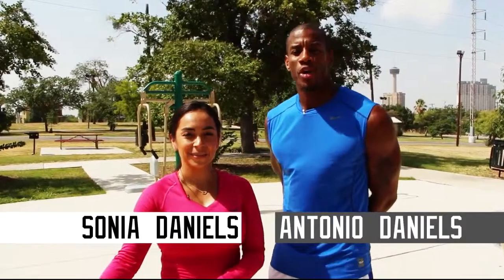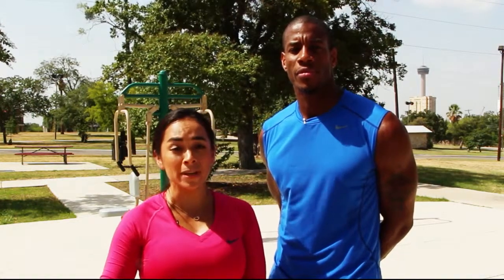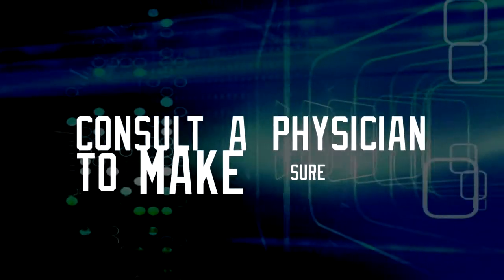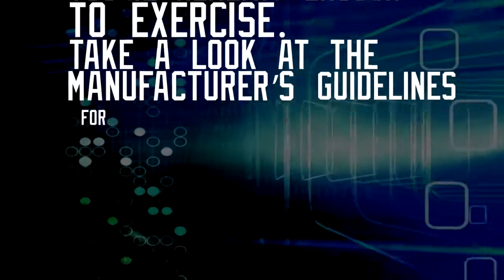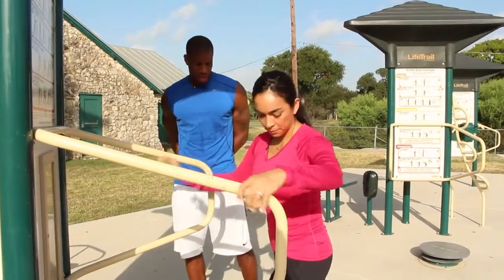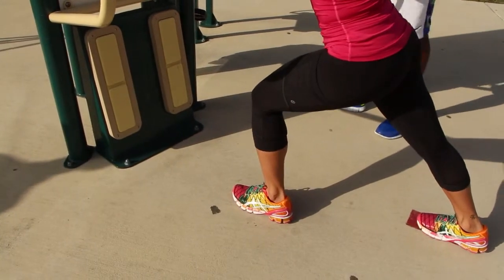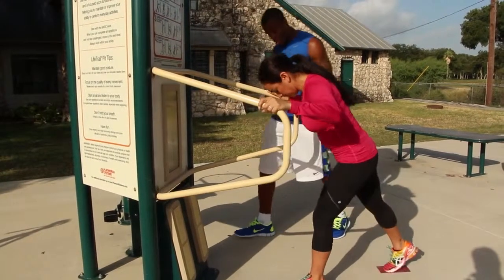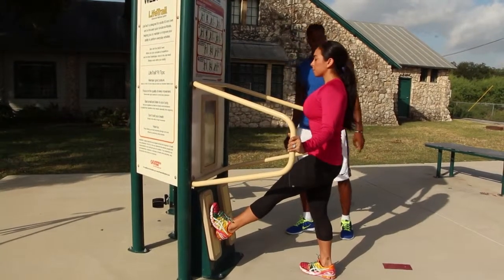Upper and Lower Body Stretching Machine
Get active. Get fit. Step up to Recreation. The San Antonio Parks and Recreation Department, in conjunction with Metropolitan Health District, brings you a whole new era in outdoor exercise with the introduction of fitness equipment stations at area parks. These stations at City parks feature high quality equipment that allows you to combine your cardio workout on the trails with a total body workout on the equipment. The majority of the installations were made possible by an Americans Recovery and Reinvestment Act (ARRA) funded grant entitled Communities Putting Prevention to Work (CPPW). With the exception of Apache Creek, these parks are open 5 a.m. to 11 p.m. The linear park is open sunrise to sunset. Use of the equipment is free.

Additionally, you will find fitness equipment available adjacent to five City libraries. (San Antonio Public Library outdoor fitness station locations) Enjoy!